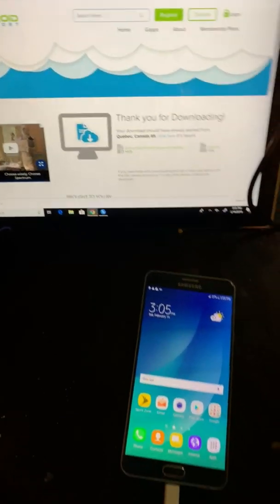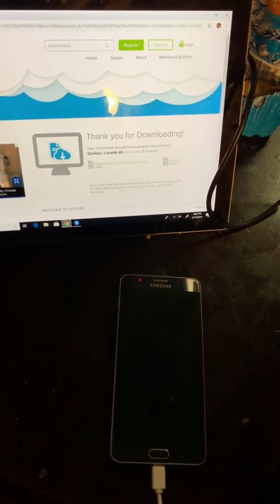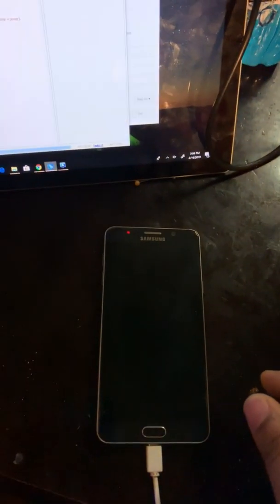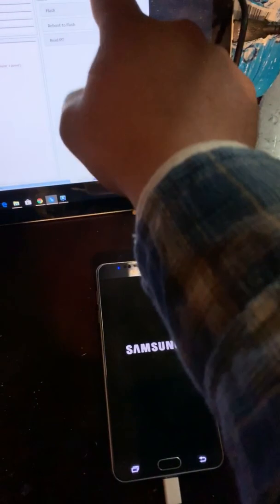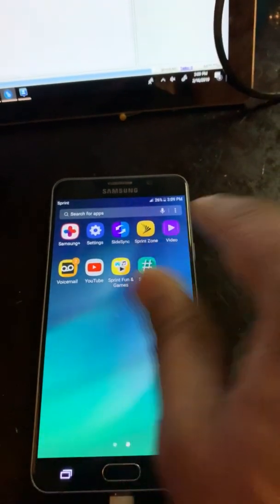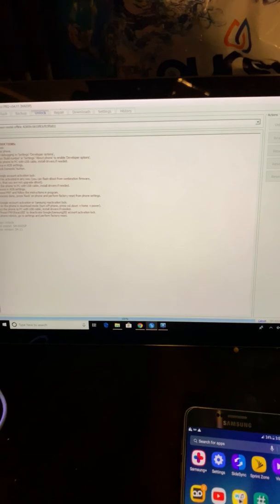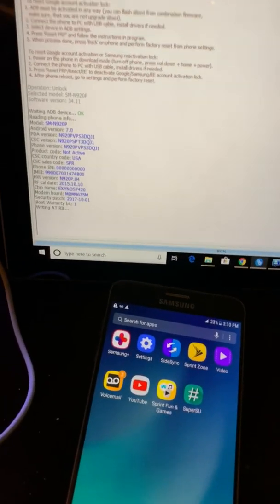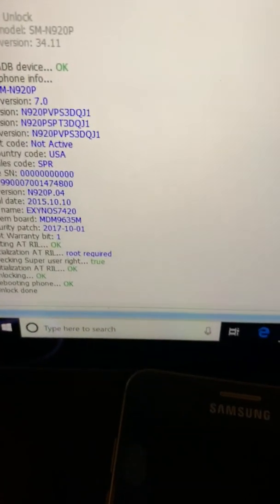unlock Samsung galaxy note 5 sprint N920P free by z3x box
Samsung galaxy note 5 unlock steps:
First you will need to root phone
By using Odin
After that use z3x box to unlock phone.